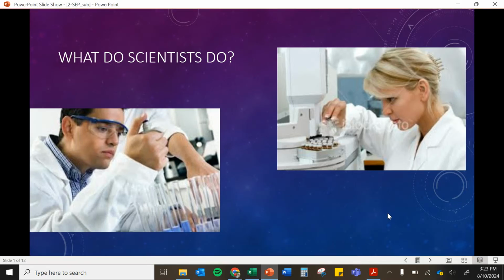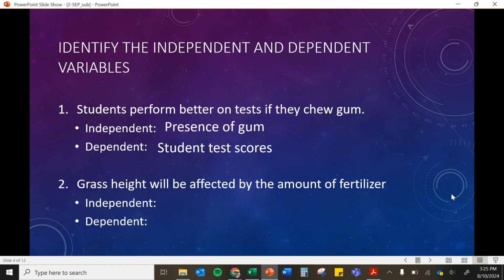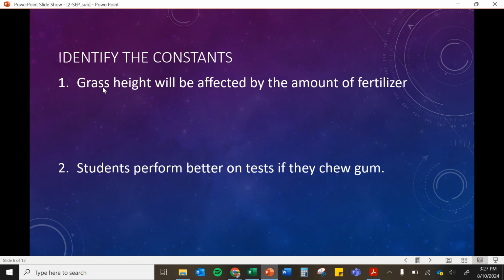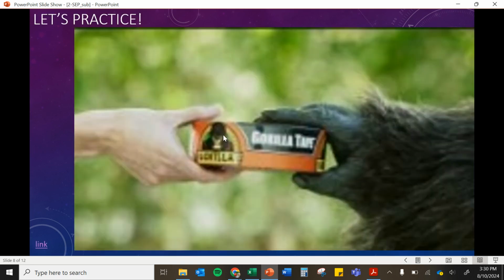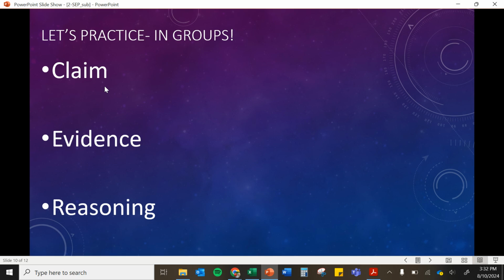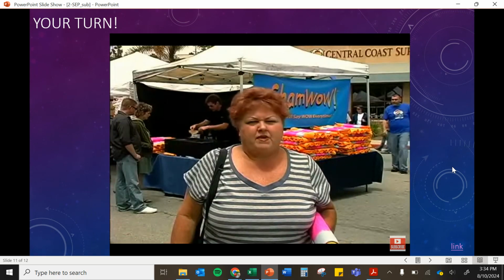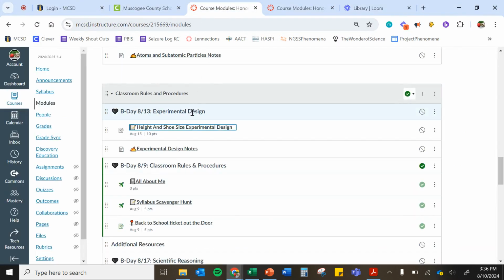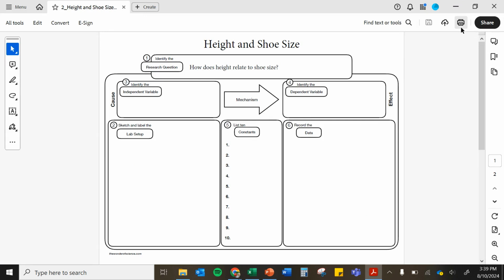Experimental Design Lesson